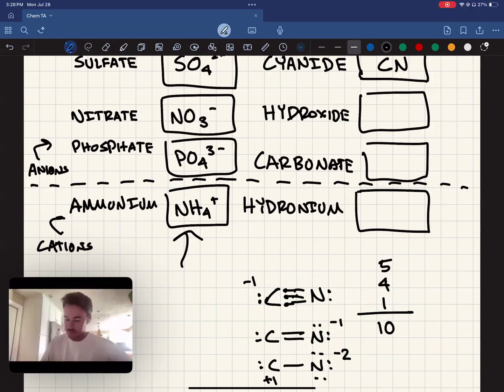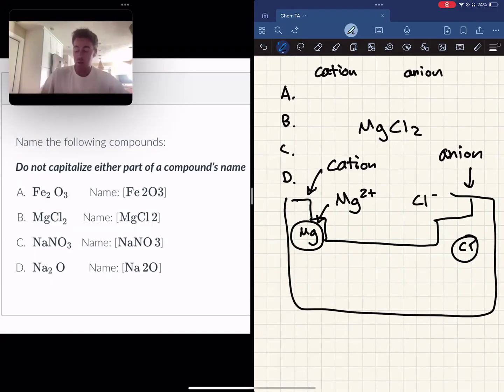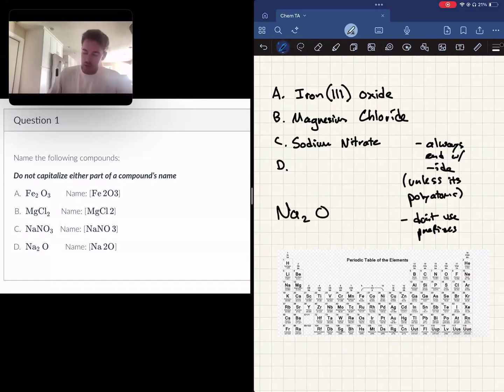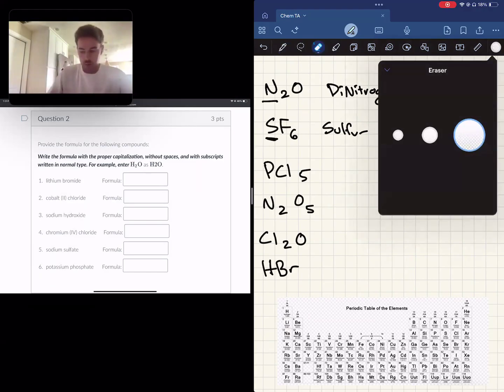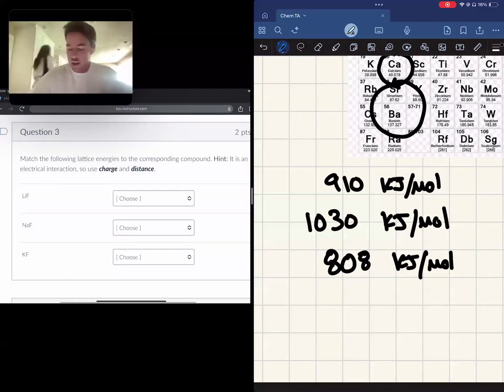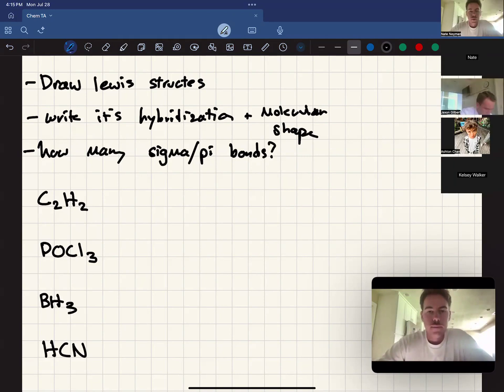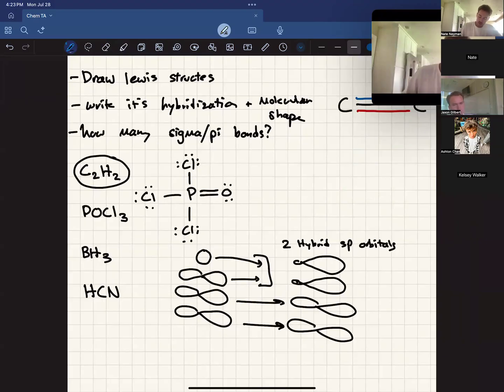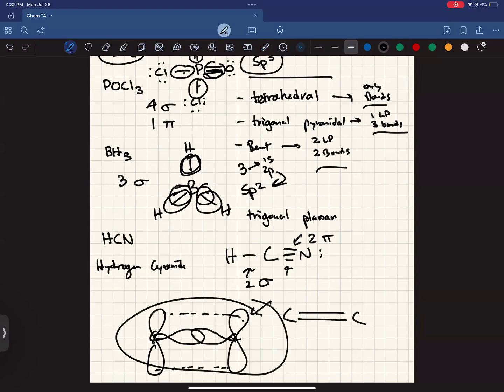Exam 3 review